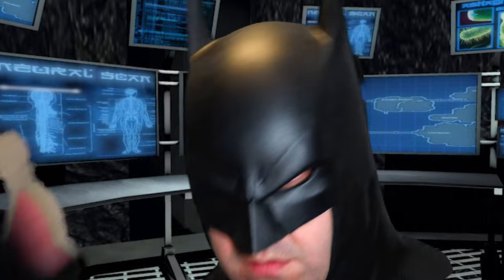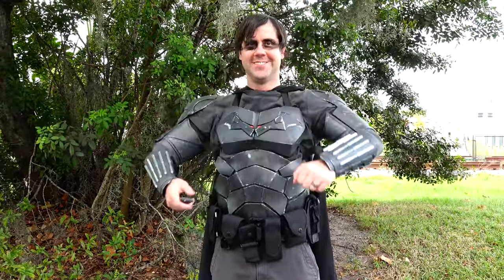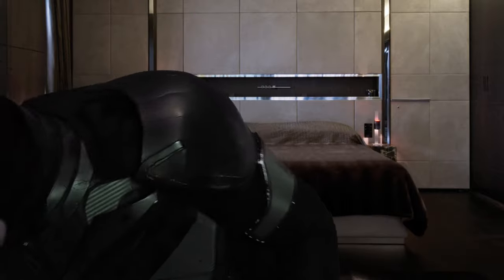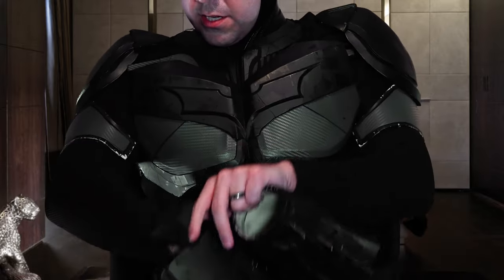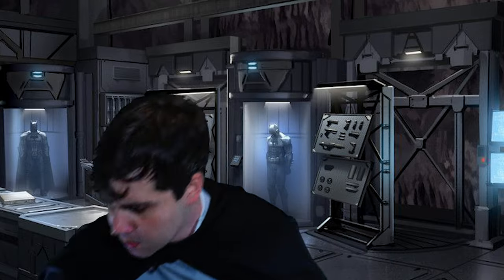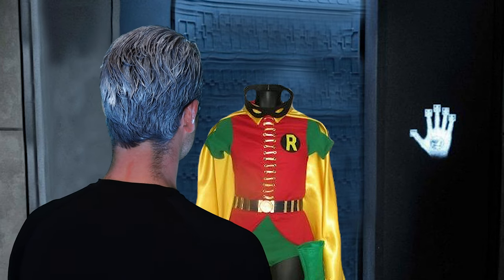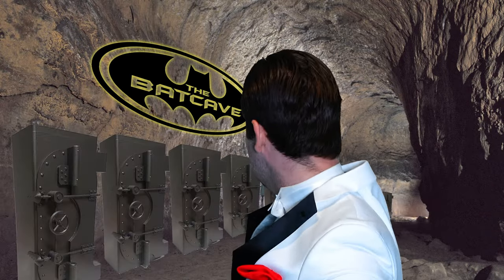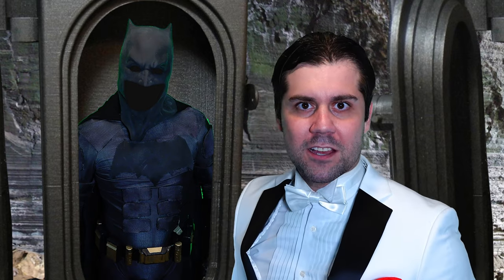BATMAN SUITS UP Compilation!! (Parody) | Batsuit Collection - MELF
BATMAN SUITS UP Compilation features the following videos:
Batman Suits Up Part 1 (Dark Knight Returns Comic Book Suit)
The Batman Suits Up (Robert Pattinson Suit)
Batman Suits Up Part 2 (Arkham Logo Comic Book Suit)
The Dark Knight Suits Up (Christian Bale Suit)
Batman Suits Up Part 3 (Batman The Animated Series Suit)
Justice League Batman Suits Up (Ben Affleck Suit & Knightmare Suit)
Batman Suits Up Part 4 (Old Man The Dark Knight Returns Comic Book Suit)
Batman Suits Up (Robert Pattinson Suit)
Batman’s Suit Collection (Various Suits)

BATMAN SUITS UP Compilation!! - MELF

The Batman Suits Up (Robert Pattinson Suit) & Batman’s Suit Collection (Various Suits) were edited by Justin Grubb aka turbo_time_cosplay
The other 8 Batman suit up videos were edited by Nathan Wingert

Animated Series-Styled Batman cowl by Tiger Stone FX
Comic book Bat suits and animated series Batman suit patterns by Super Geek Designs
Pattinson Batman armor and classic Batman gauntlets printed, assembled and painted by shapeshiftingprincess

About MELF:
Make 'Em Laugh Films (MELF) is a comedy series about Marvel & DC superheroes, comics, and comic cons! This collection of hilarious superhero comedy videos features fan-favorite characters like Spider-Man, Batman, the Avengers, Harley Quinn & Joker! These Marvel & DC superhero parody movies have been featured on IMDb, Cinema Blend, Comicbook.com, Comic Book Resources, the Richest and more!

We travel to big conventions all over North America to meet our fans and implement huge cosplay gatherings for new videos. Follow our pages below to see our collection of videos and upcoming cosplay events!